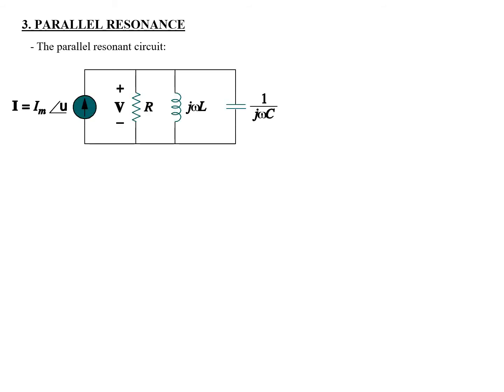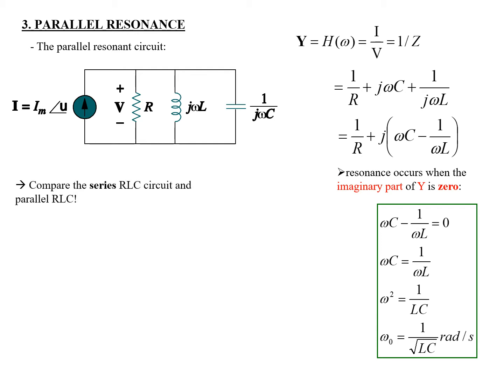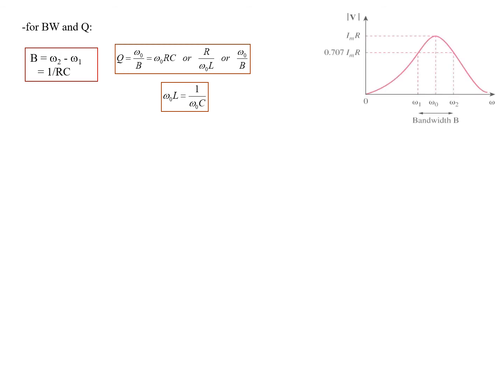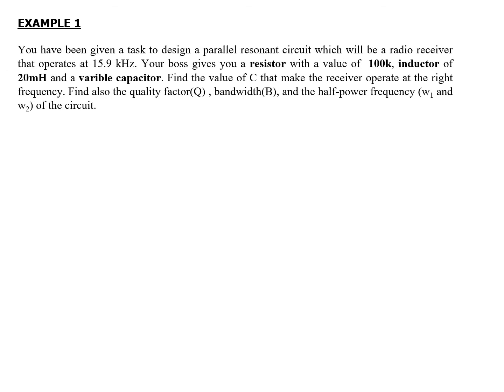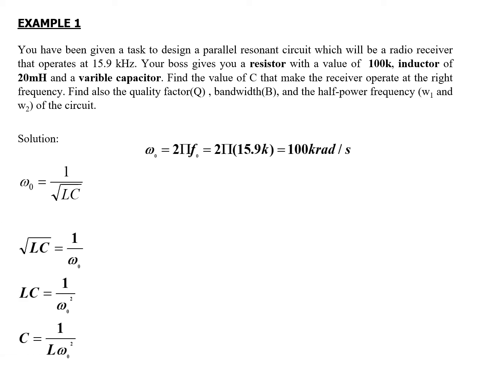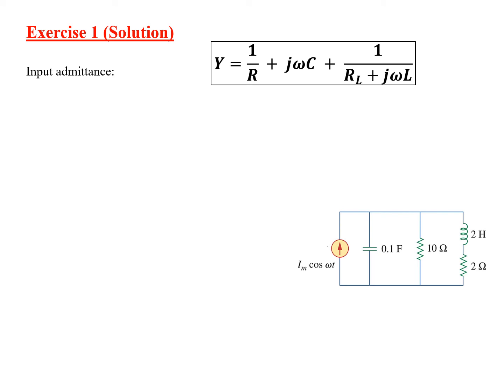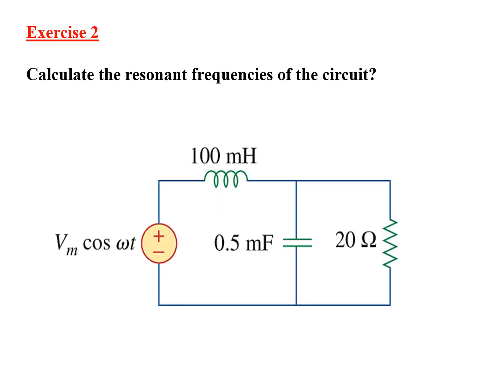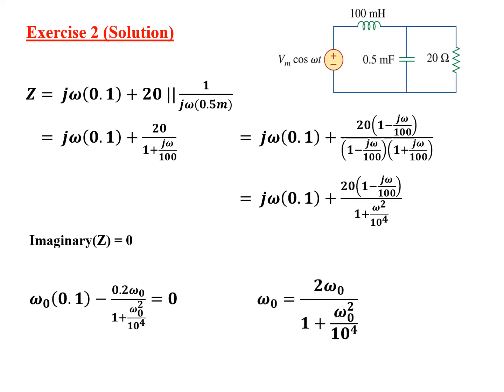Lecture - Frequency Response Part 3